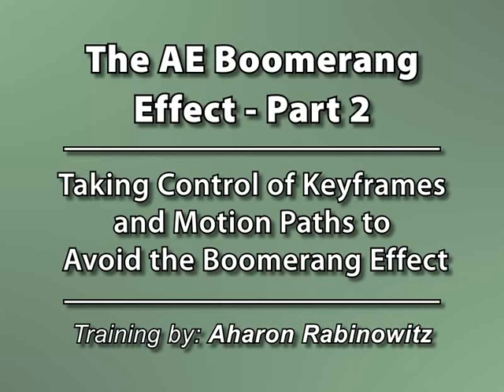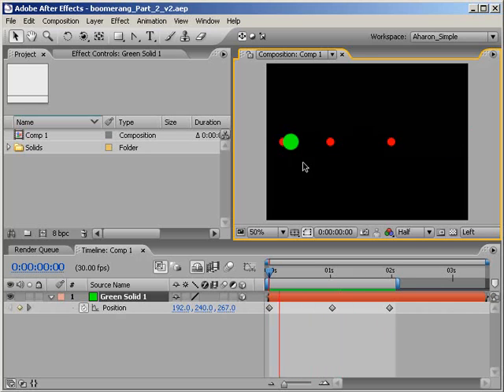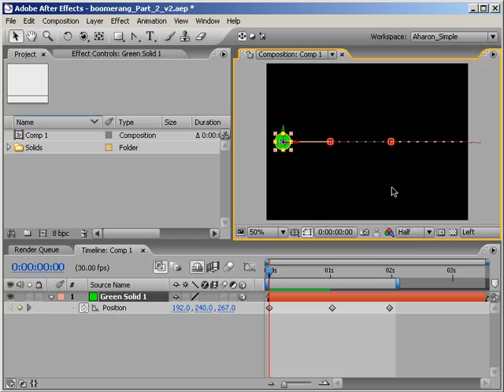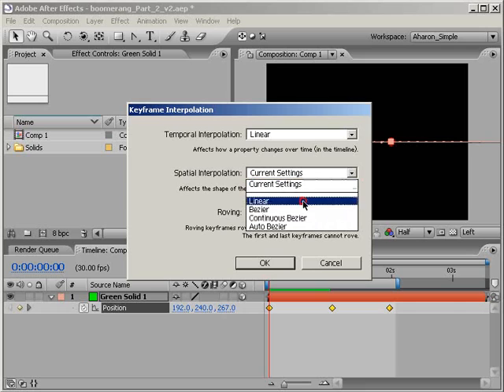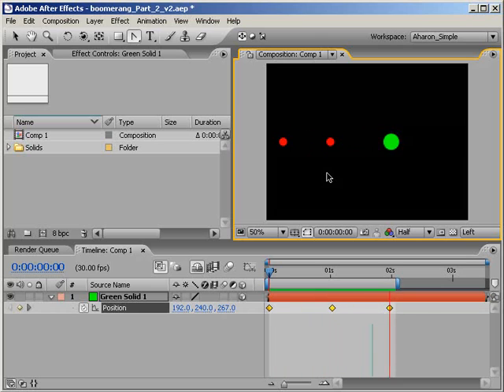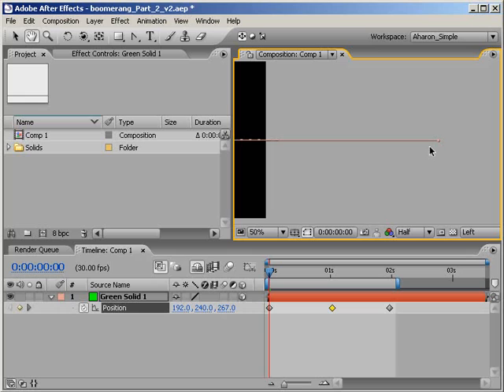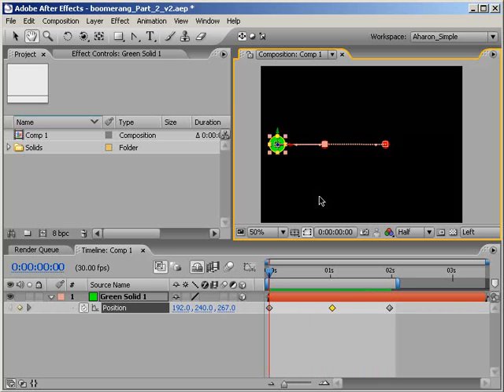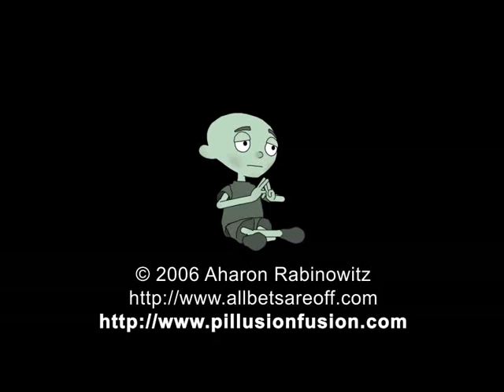AE Keyframe Boomerang Effect, Part 2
In this tutorial, Creative Cow Leader Aharon Rabinowitz explores another instance of the boomerang effect and its causes, as well as several solutions for preventing it.